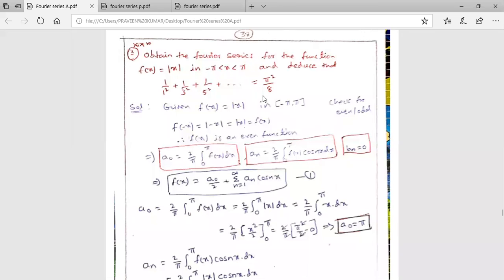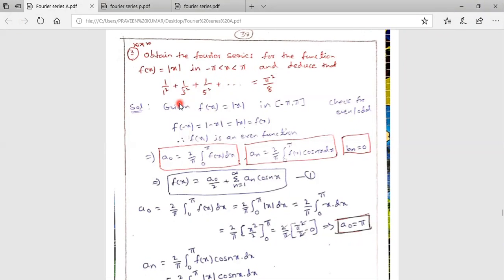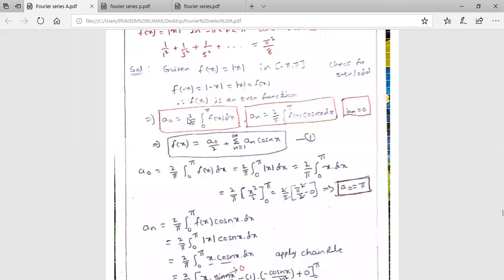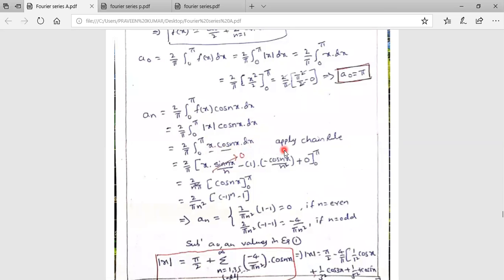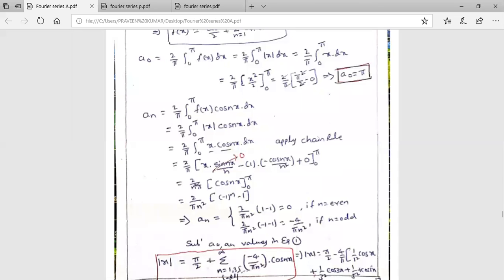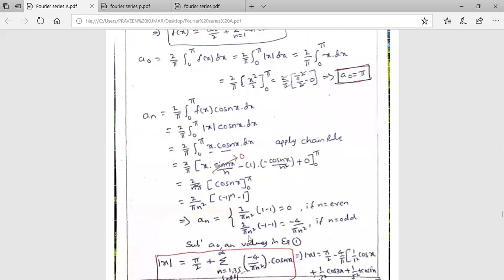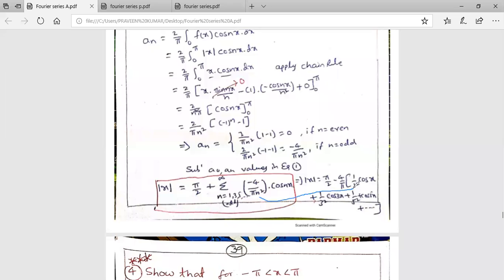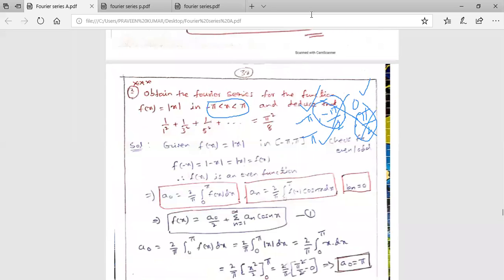Fourier series for even and odd functions